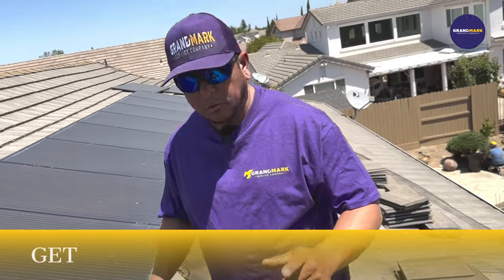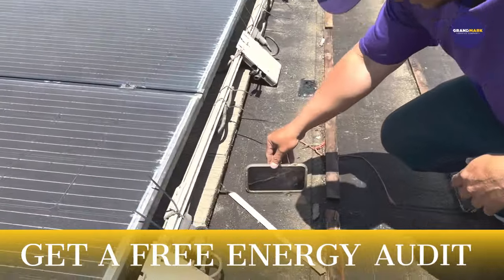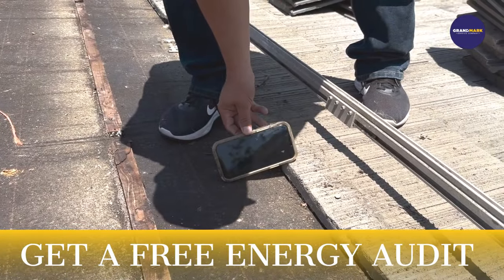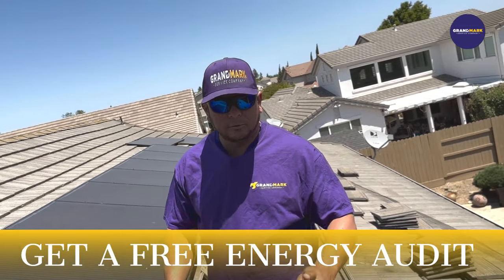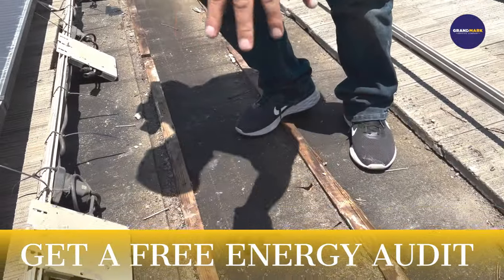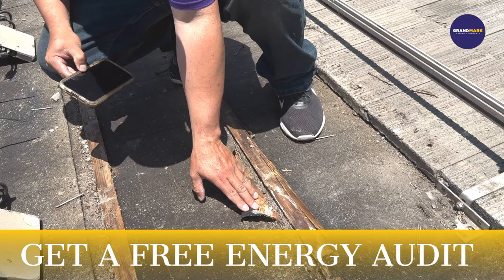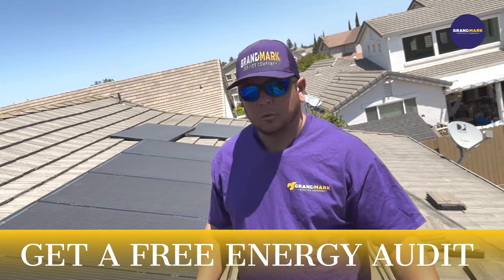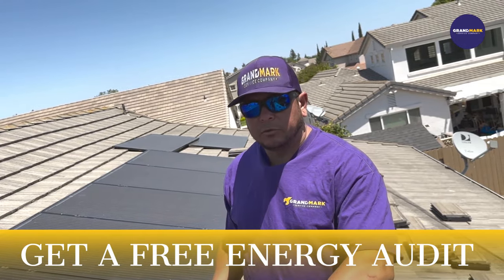Save Thousands with a Free Energy Assessment | Avoid Roof Leaks When Installing Solar Panels.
Are you considering installing solar panels on your roof to harness the power of the sun and reduce your energy bills? Before you take the leap, it's essential to understand the potential risks involved, especially when it comes to the integrity of your roof. In this video, we dive into the common issue of roof leaks that can occur as a result of improper solar panel installation and how a free energy assessment can save you thousands of dollars in repairs.

When solar panels are installed on a roof, it's crucial to have a comprehensive understanding of the roofing system to ensure a seamless integration. Unfortunately, many installers lack the necessary roofing knowledge, leading to subpar installations that can compromise the waterproofing of your roof. This can result in leaks, water damage, and costly repairs down the line.

To avoid these headaches, we highly recommend getting a free energy assessment before embarking on your solar panel installation journey. Our energy assessment service will evaluate your roof's condition, taking into account factors such as age, materials, and structural integrity. They will also consider your energy consumption patterns and offer tailored solutions to maximize the benefits of solar energy while preserving the integrity of your roof.

In this video, we explore the potential consequences of roof leaks caused by improper solar panel installations, including damage to your home's interior, mold growth, and increased energy costs. We'll also highlight the key benefits of a free energy assessment, such as:

Professional evaluation: Our Certified experts will assess your roof's condition, identifying any existing issues or potential vulnerabilities that could be exacerbated by solar panel installation.

Customized solutions: Based on your energy needs, budget, and roof condition, the energy assessment service will recommend the most suitable solar panel system and installation approach to minimize the risk of leaks and ensure optimal performance.

Cost savings: By addressing any roof-related concerns beforehand, you can avoid expensive repairs and water damage caused by faulty installations. Investing in a free energy assessment upfront can save you thousands of dollars in the long run.

Don't let the excitement of going solar overshadow the importance of safeguarding your home's structural integrity. Watch this video to learn more about the potential risks of roof leaks from improper solar panel installations and discover how a free energy assessment can help you make an informed decision while ensuring a leak-free and efficient solar energy system.